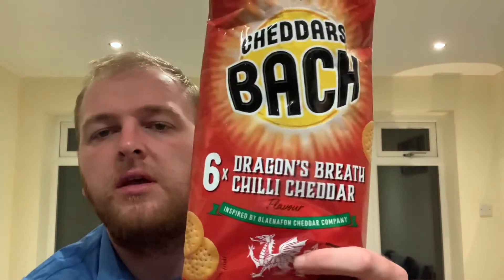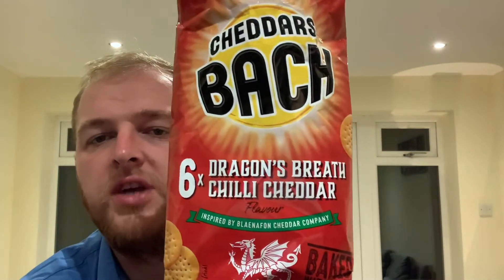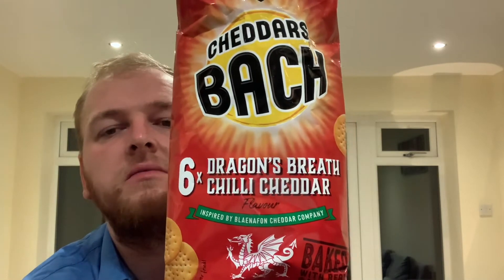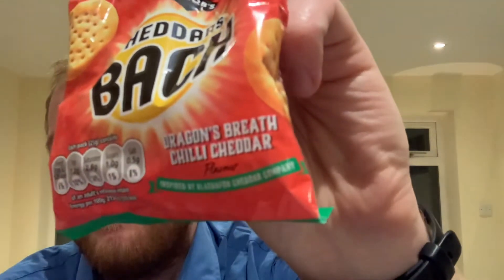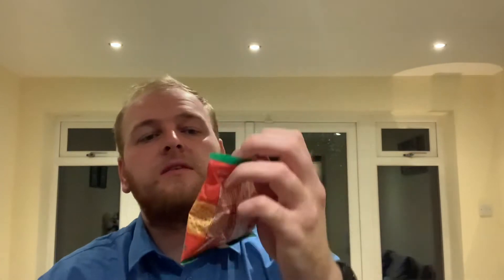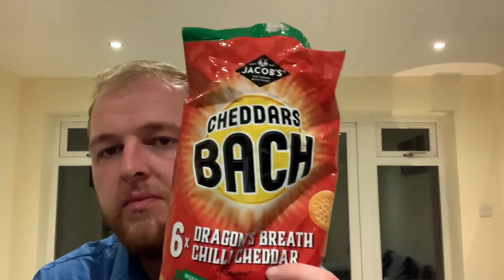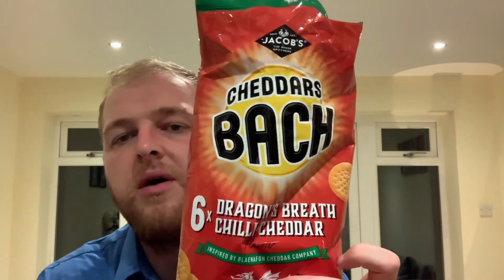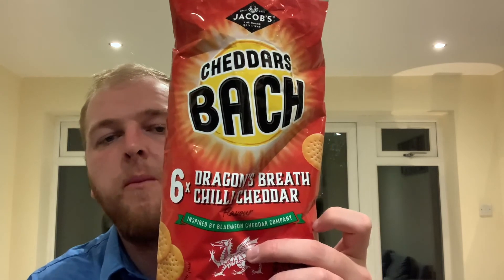Dragon’s Breath Chilli Cheddar flavoured Mini Cheddars? Reviewed.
Another new crisp flavour try... this time it’s Dragon’s Breath Chilli Cheddar flavoured Mini Cheddars from Jacob’s.

Let me know what to try next!